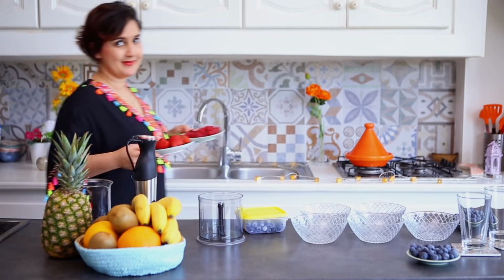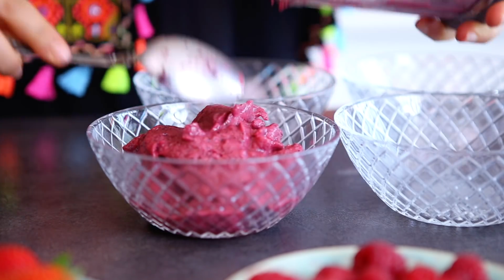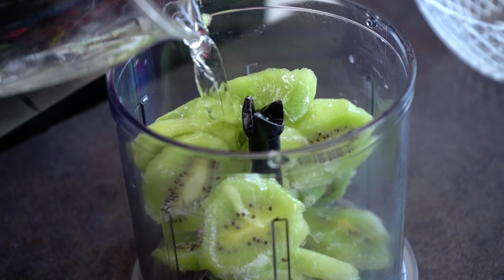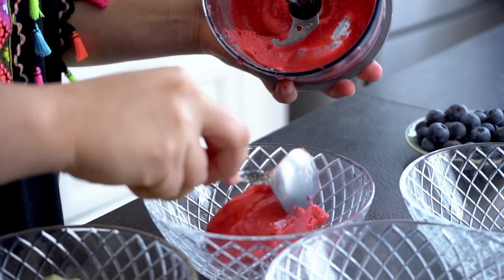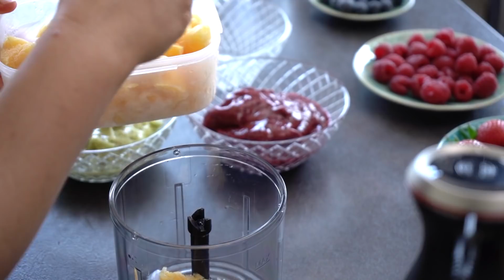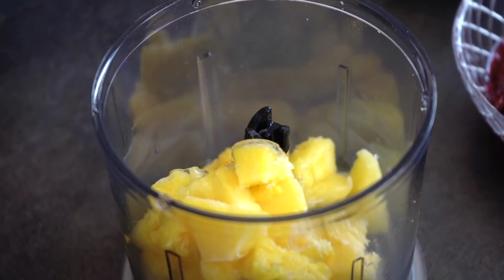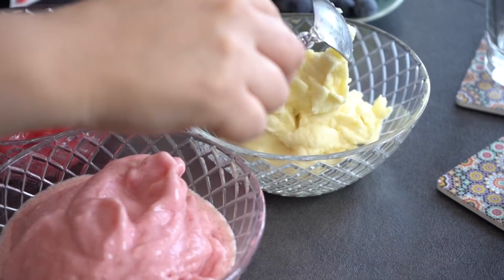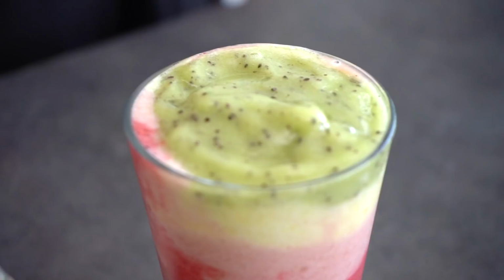[EN] Frozen Colorful Smoothie / عصير الألوان المثلج - CookingWithAlia - Episode 721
Bring some colors to your table with this colorful frozen smoothie then watch people sipping it and melt away. It's a unique mix of our favorite fruit flavors. Besseha

INGREDIENTS:
Purple layer:
1 cup blueberries, frozen
3 tablespoons of water

Green layer:
2 kiwi, peeled, sliced and frozen
3 tablespoons of water

Yellow layer:
1 cup peeled, sliced, and frozen pineapple
3 tablespoons water

Orange layer:
Half a banana, peeled , sliced and frozen
Half an orange, peeled, sliced and frozen
3 frozen raspberries
3 tablespoons of water

Red layer:
1/2 cup frozen raspberries
1/2 cup of frozen strawberries
3 tablespoons of water

DIRECTIONS:
1- Blend in a food processor each layer separately and set aside in 5 medium bowls.
2- Layer the smoothies in tall cups to get different colors like a rainbow.
3- Put back in the freezer for an additional 10 minutes and serve immediately.